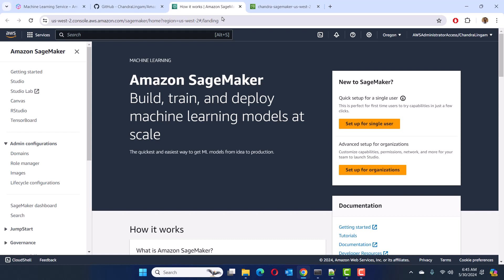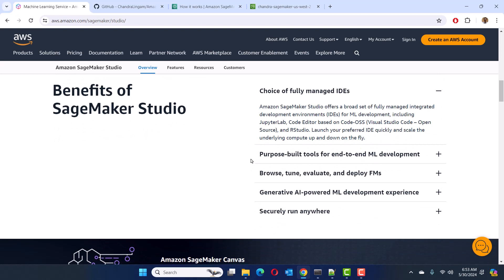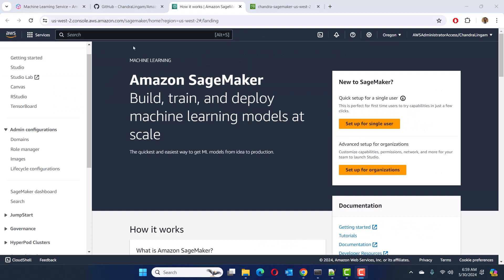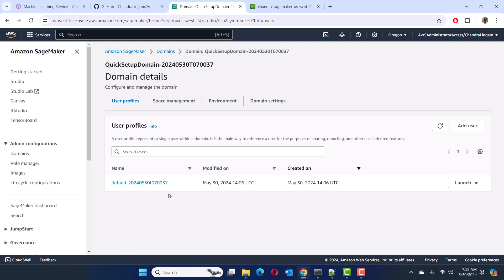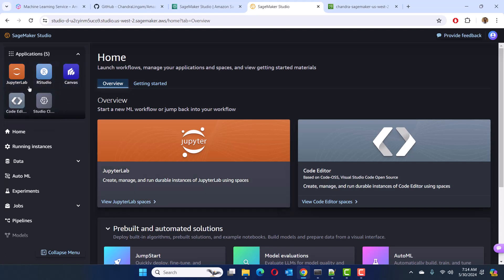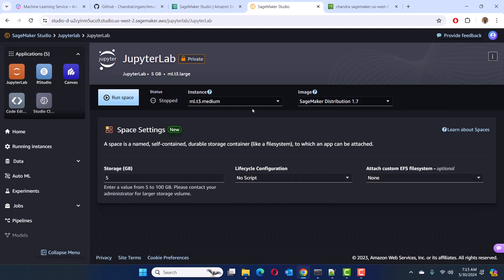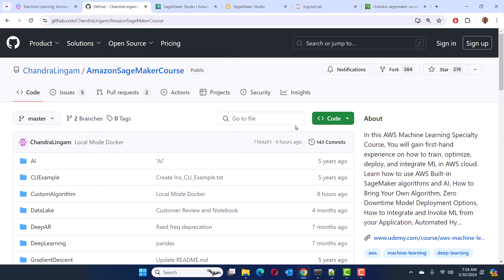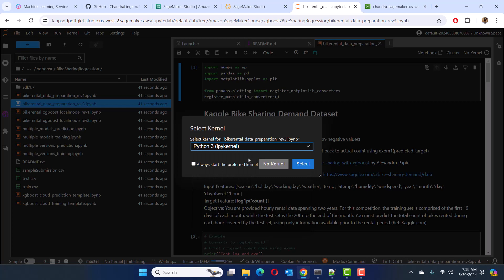Set Up SageMaker Studio JupyterLab and Train an XGBoost Model in 10 Minutes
Learn how to setup SageMaker Studio and Jupyter Lab in 10 Minutes. You will also Clone Git Repository and train an XGBoost Model!